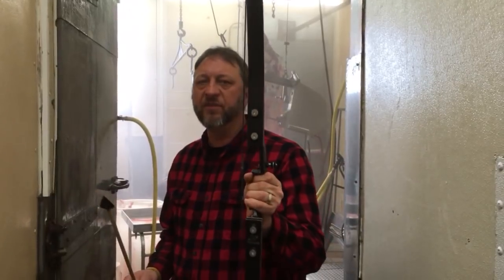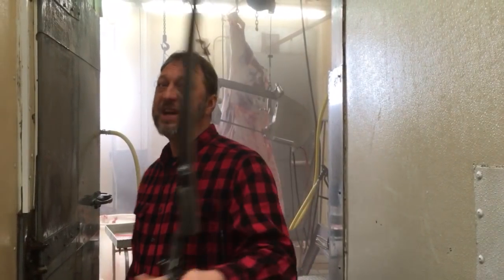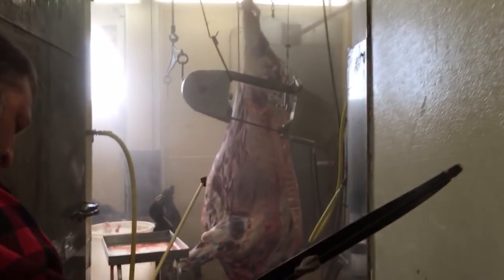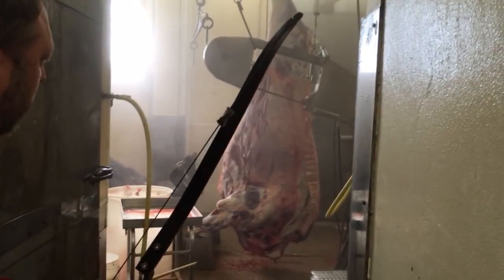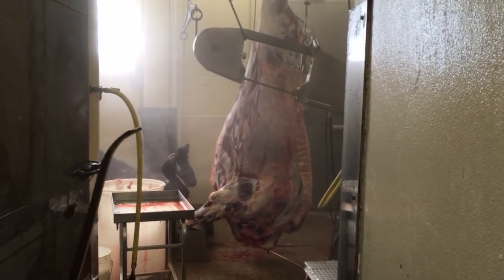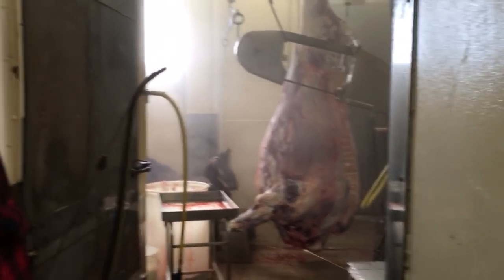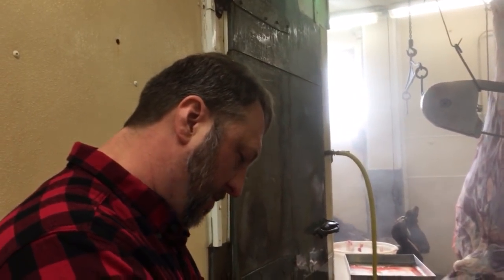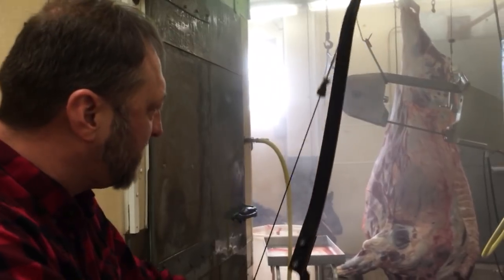Buffalo VS BLACK SWAN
This is a test shooting in American Buffalo full grown 2000 pounds with a 70 pound Black Swan recurve we tested two different set ups a 1000gr Hickory arrow with 150 grain single bevel Black Swan broadhead we also shot the Buffalo with a VAP armor piercing Arrow with a 250 spine and a ram cat broadhead The ram cat broadhead passed through the Buffalo with such speed that it stuck into a metal freezer door.!Hey everyone this is an on boxing of the Bishop Archery broadhead collection they are made from the finest tool steel in the industry these heads are virtually indestructible with a lifetime warranty guaranteed to not break your great grandchildren will be shooting your broadheads if you don’t lose him 118 Lucio Masriera et al. / Procedia Materials Science 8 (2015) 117 – 127 1. Introduction
In this case, failure analysis is applied to find the possible cause(s) that explain the failure while using a start bar or shank adapter. This method is important to determine the causes of failures in an adequate and systematic way in order to propose necessary corrective actions to avoid the repetition of accidents that may cause material loss and eventual injuries on people. This method can also be applied to optimize design, obtain a longer useful life, increase reliability, or decrease manufacturing costs.
Figure 1 shows the shank adapter design, the object of study. The hexagonal end couples with the pneumatic hammer, and an extension added in threaded part, where the drill bit is mounted.
Figure1. Start bar or shank adapter diagram.
The drilling process is performed as follows: Hammers are coupled with an auxiliary arm, which is the telescopic pushing mechanism that keeps an adequate pressure and forces the drill to advance; they are known as telescopic arms.
Basically, they consist on a pneumatic drill articulated with a steel guide or mast that, when articulated through pneumatic or hydraulic means, it spins goes up or down along the mast. The number of positions is unlimited.
Once mounted on the telescopic arm, the hammers work with a piston that moves in a reciprocating manner within the hammer cylinder hitting the drilling shank adapter in each complete cycle; the energy is transmitted by the shank adapter to the drill bit through couplers and extension bars, which at the same time, hit the rock. Rock fragments are removed through an internal coaxial duct in the shank adapter, in this case called circulation or blowing ducts.
2. Materials and Methods
The methodology used is the implementation of a structured analysis based on the scientific method and adapted to this discipline with specific procedures. The techniques used are fractographic analysis, microstructural analysis, hardness and microhardness testing. Different methods of Cause-Effect analysis were use: Brainstorming, Pareto Chart, Ishikawa Diagram and the 5 Whys.
The material used is the shank adapter, object of study. The tools used for making observations were: Celestron Digital Microscope Model 44306, Olympus Metallographic Test Bench Model PME3, King Rockwell Hardness Tester and Leitz Microhardness Tester.
For Computer Simulation, CAD software (Solid Works Simulation in Solid Works Premium 2012) was used for the in-detail analysis of the strength distribution. I put this up here this is not regarding broadheads but so you can understand possibly how the scientific method is performed